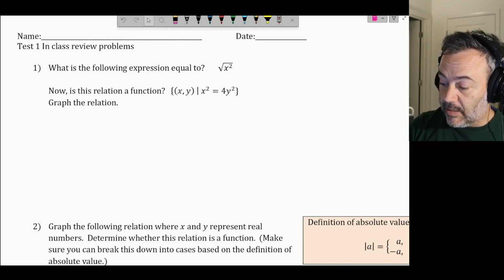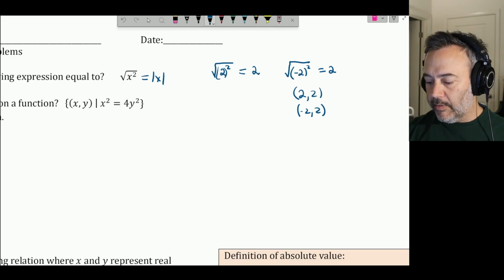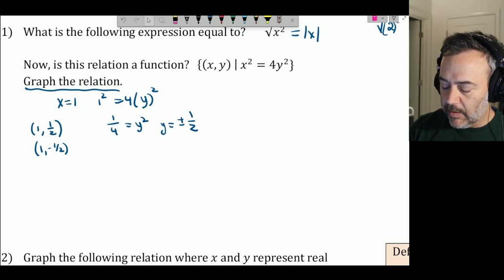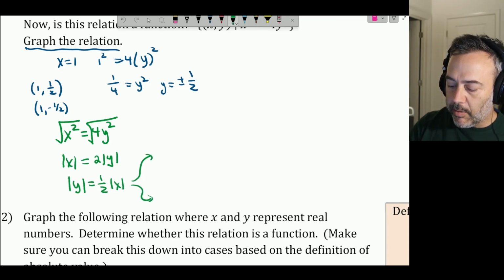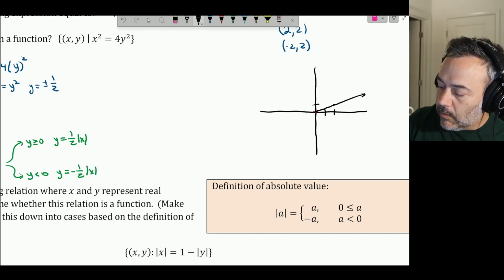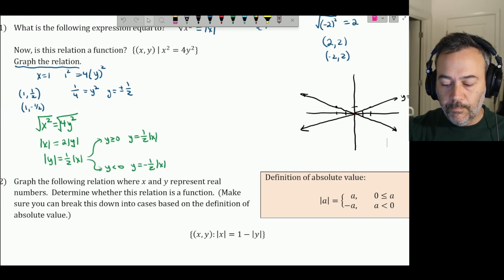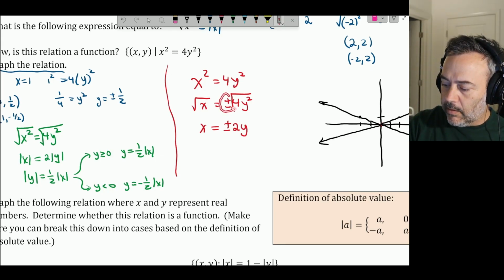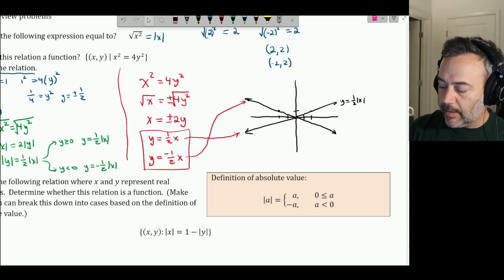A Quadratic Relation That is Actually Absolute Value